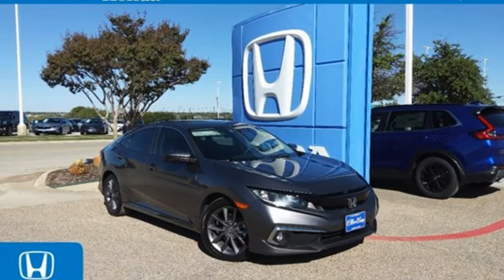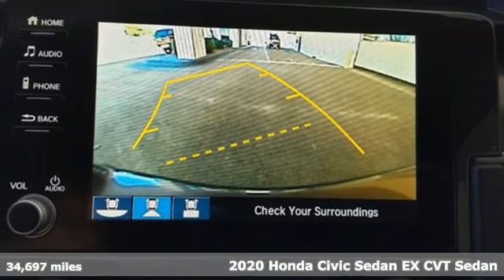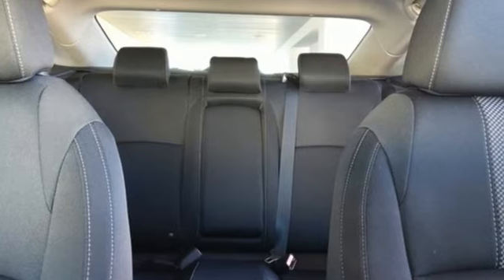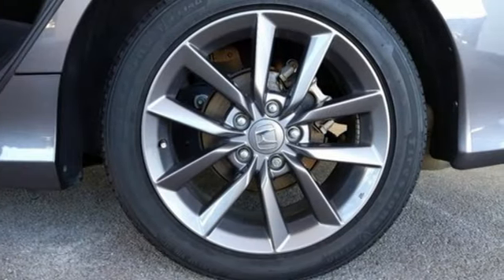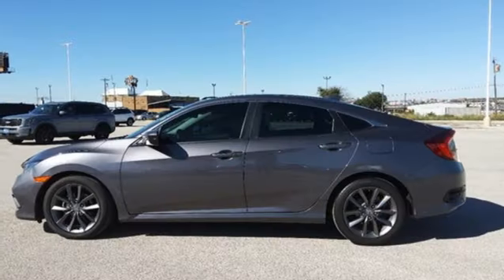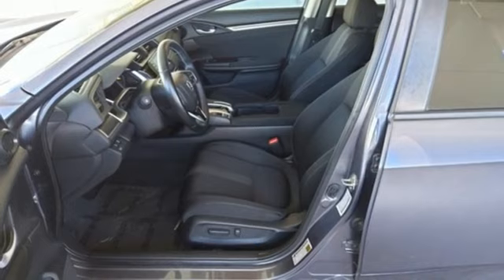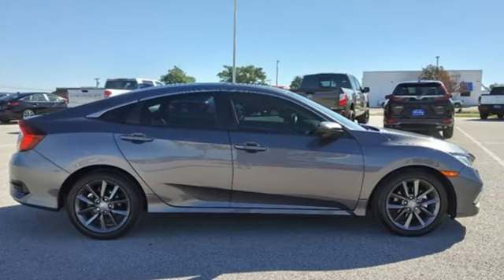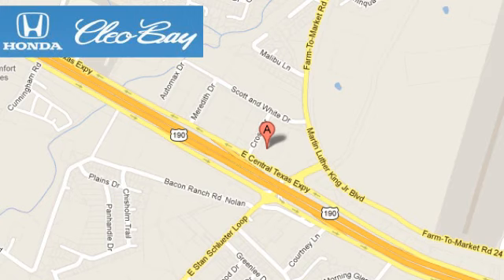2020 Honda Civic Sedan Killeen TX Austin, TX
Year: 2020
Make: Honda
Model: Civic Sedan
Trim: EX
Engine: 4 1.5 L
Transmission: Variable
Color: Modern Steel Metallic
Interior: Gray
Mileage: 34697
Stock #: E0157A
VIN: 19XFC1F3XLE011611
Only 34,697 Miles! Delivers 42 Highway MPG and 32 City MPG! This Honda Civic Sedan delivers a Intercooled Turbo Regular Unleaded I-4 1.5 L/91 engine powering this Variable transmission. Wheels: 17 Alloy, Side Impact Beams, Remote Keyless Entry w/Integrated Key Transmitter, Illuminated Entry, Illuminated Ignition Switch and Panic Button.*This Honda Civic Sedan Comes Equipped with These Options *Rear Child Safety Locks, Radio w/Seek-Scan, Clock and Voice Activation, Proximity Key For Doors And Push Button Start, Power Door Locks w/Autolock Feature, Perimeter Alarm, Outside Temp Gauge, Low Tire Pressure Warning, Lane Keeping Assist System (LKAS) Lane Keeping Assist, Lane Keeping Assist System (LKAS) Lane Departure Warning, Front Fog Lamps.*Contact Us Today*Our guarantees were created with the strongest priority in providing the highest level of customer service from our dealership in both sales and service. Come in today to experience our exceptional service and drive off with the satisfaction knowing you bought with confidence at Cleo Bay Honda! We are located at 3907 E Central Texas Expressway, Killeen, TX 76543.

Address:
3907 E Cen-Tex Expy